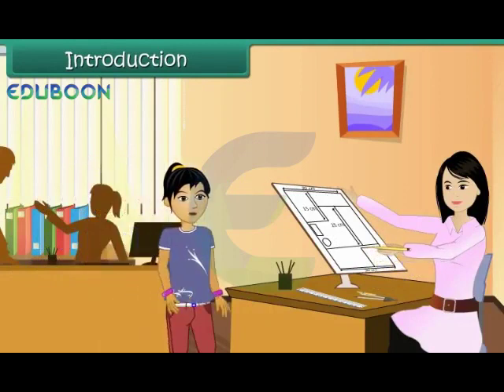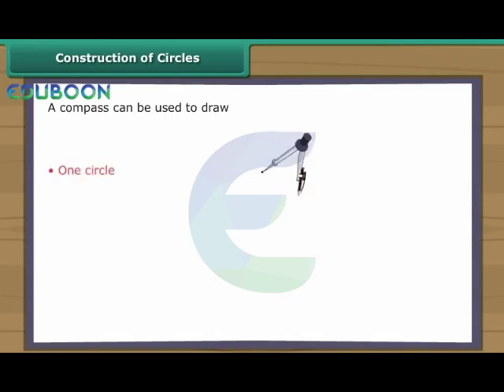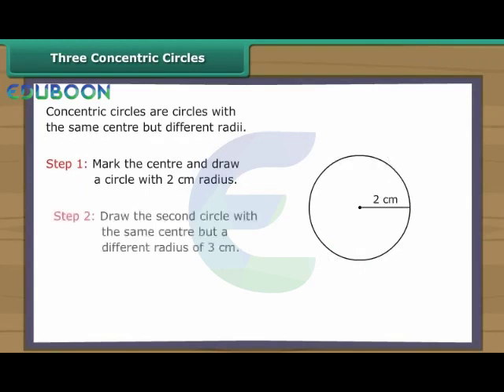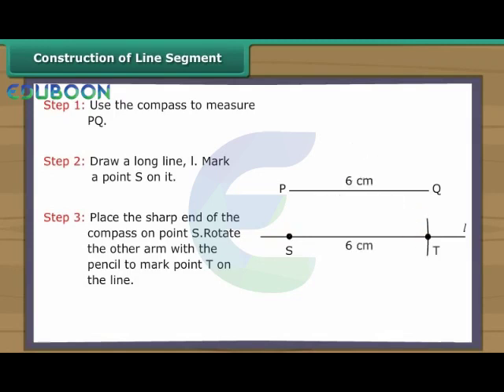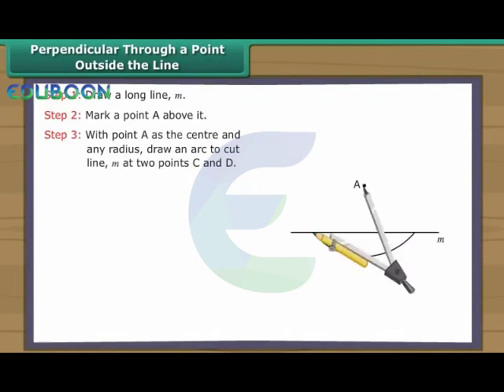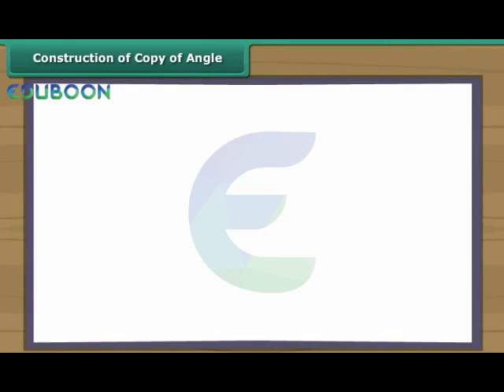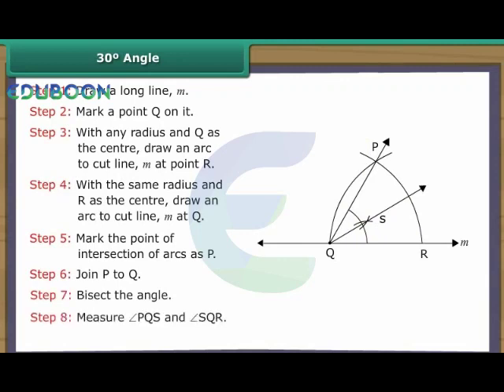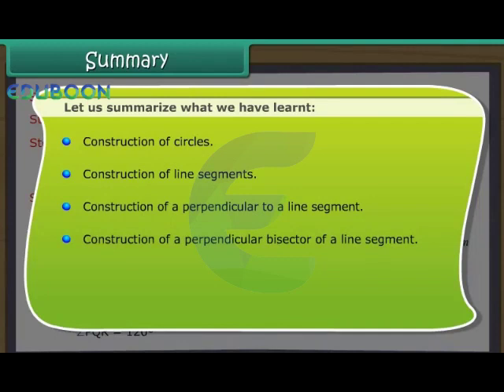Practical Geometry English Medium